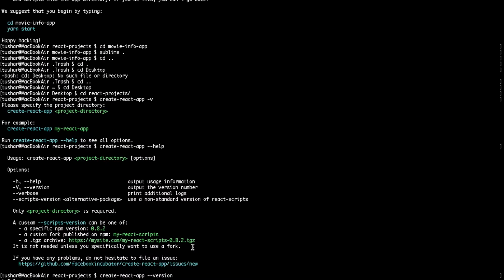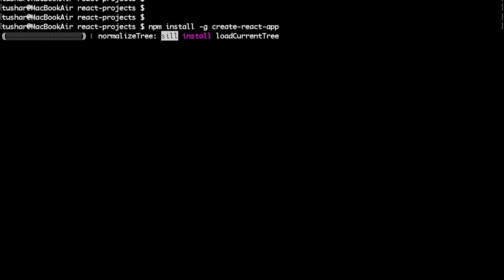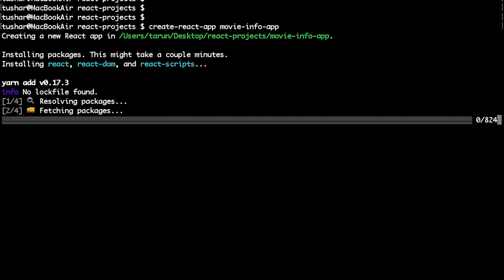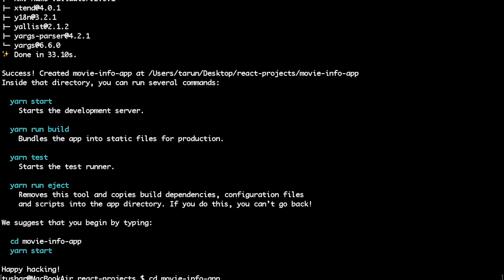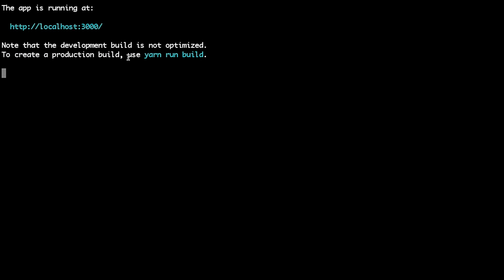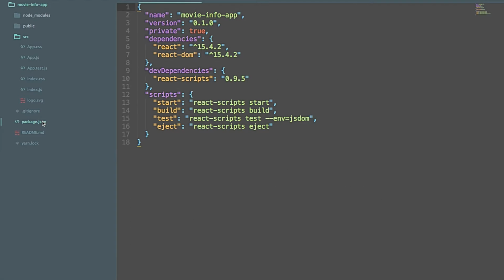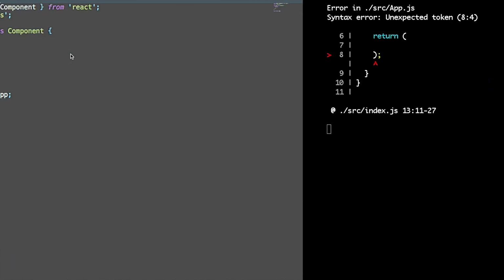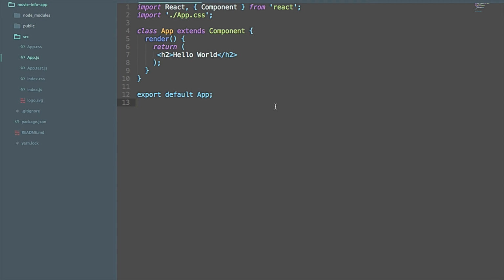Build & Deploy React Movie Info App - Part 1 - Setting Up the Project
In this video we will setup project structure for our app using a package called create-react-app. It will allow us to code without worrying about webpack & babel.